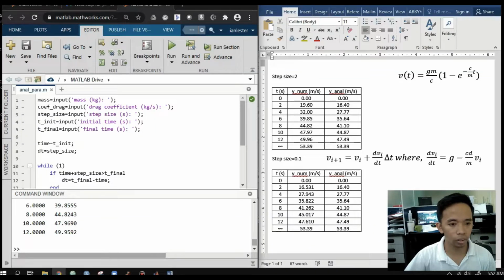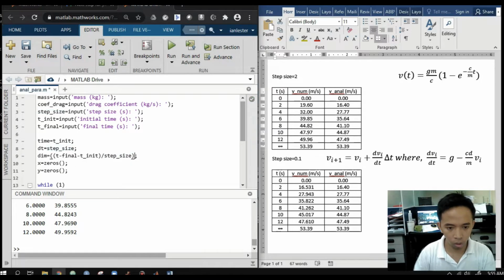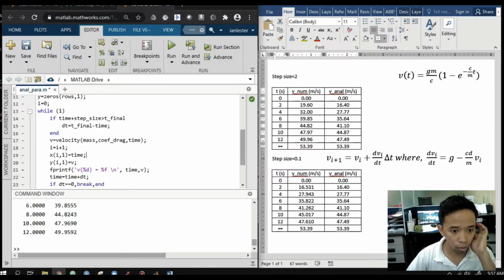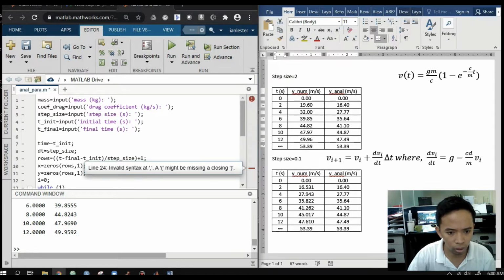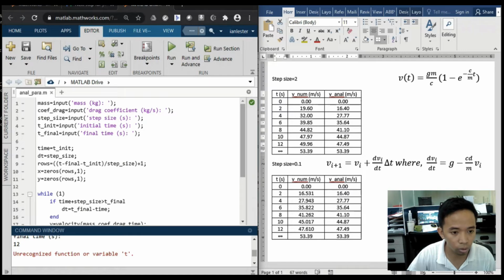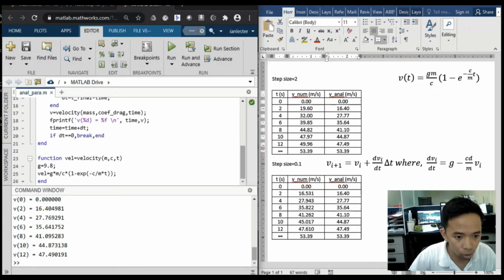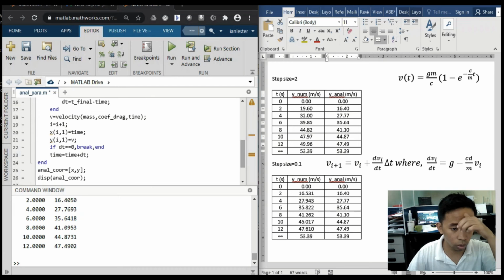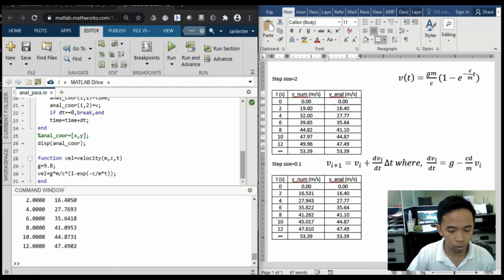3.3.2 Analytical Method Using Matlab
Lecture 3 shows a sample implementation of both analytical and numerical methods in Matlab.

Pasensya class for my voice because I had a long day during this time, around 2 AM na siguro ko nagrecord ani. But just FOLLOW THROUGH THE VIDEO ky naa ko gipang illustrate ani which are important na ma learn ninyo. 😅